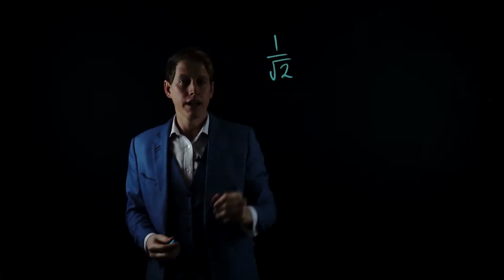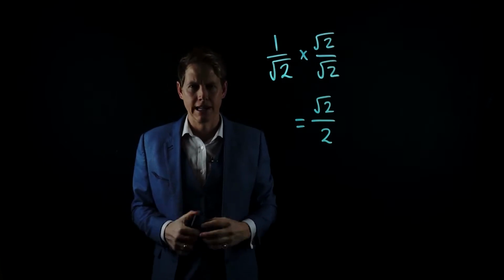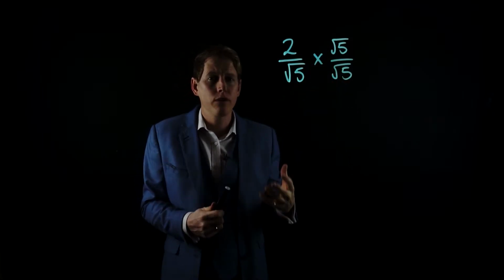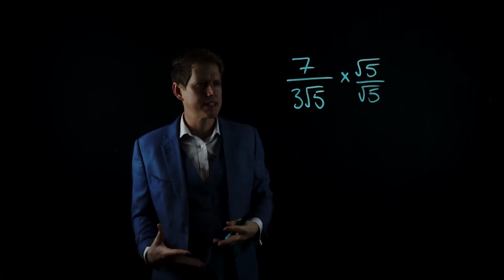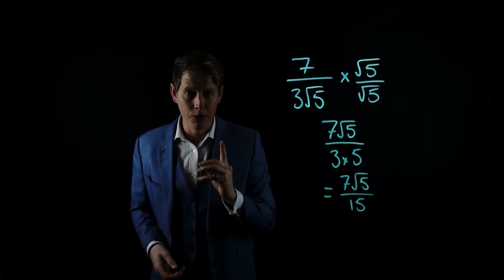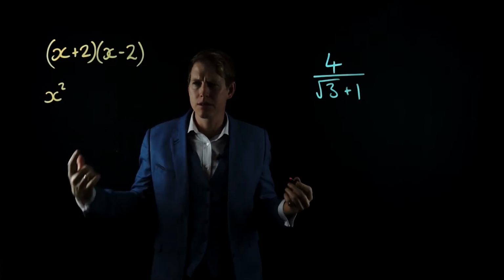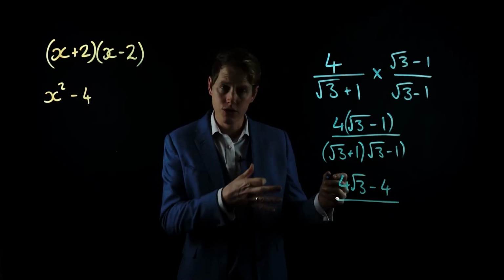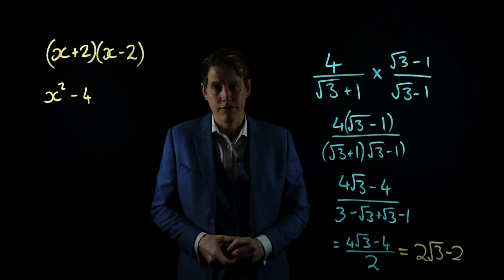Surds 4 Rationalising the denominator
How to Rationalise the denominator.